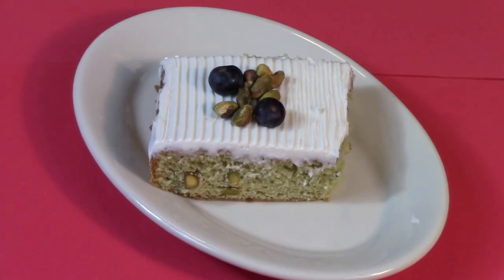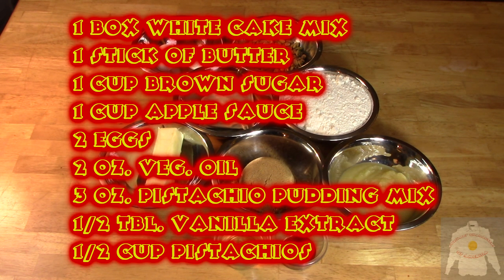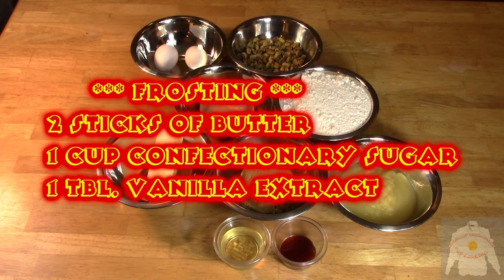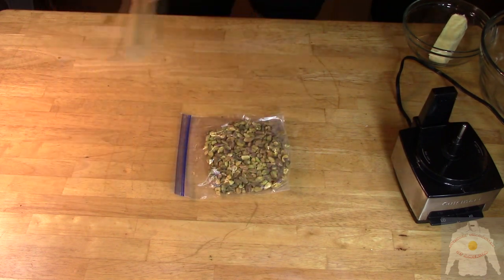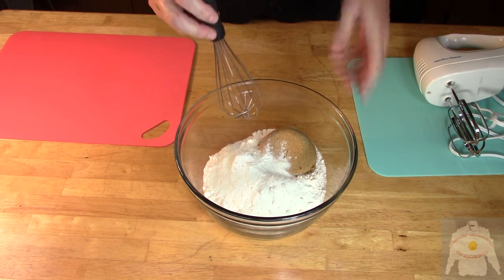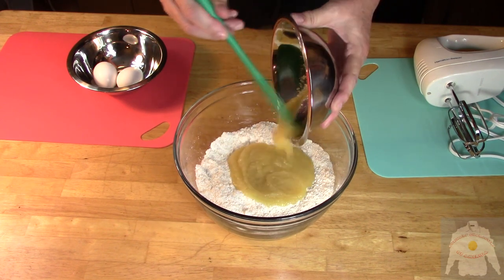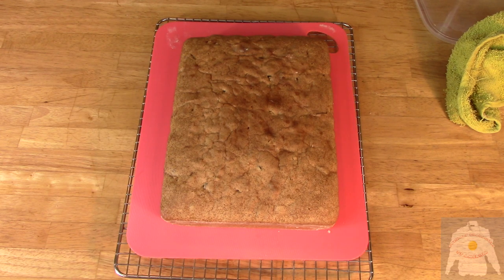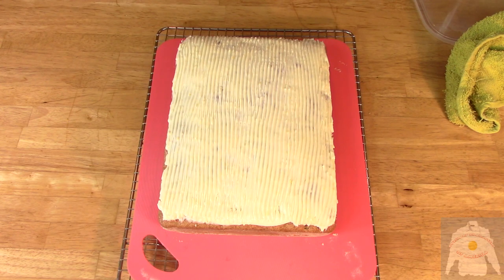PISTACHIO PUDDING CAKE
Mary Jo Bake-a-Lot shows you the moist nutty cake of the century. And no Hurray Murray shares his bad experiences with pistachios.